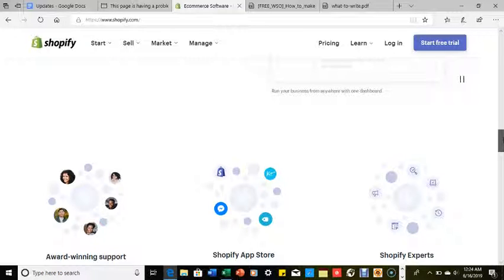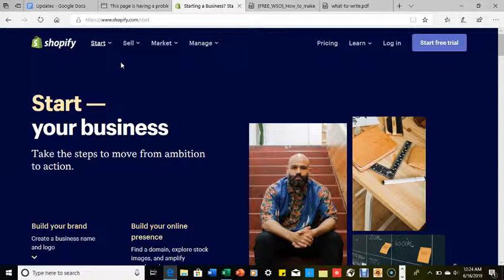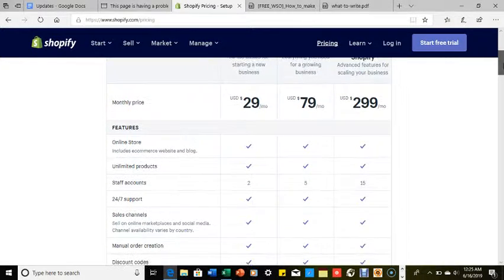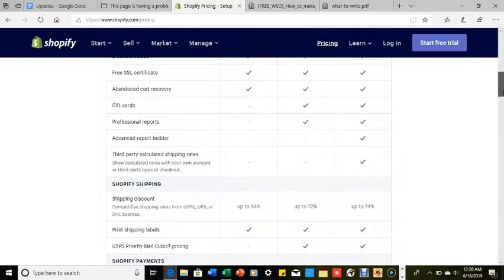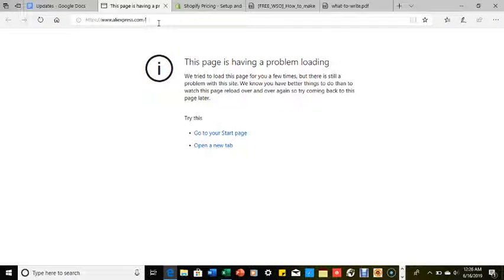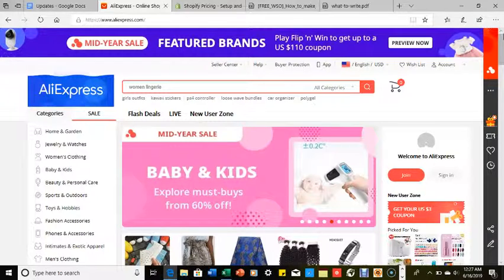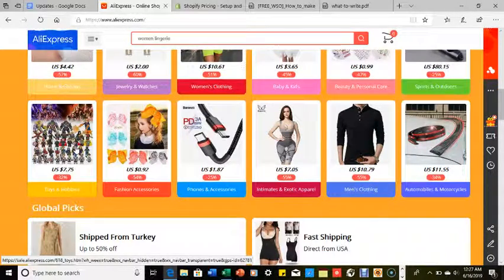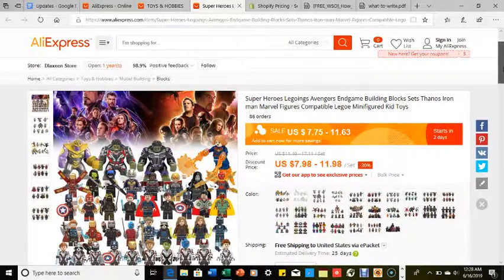How to start shopify dropshipping for beginners 2019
How To Start Shopify Dropshipping For Beginners

06/22/2019 was a super fun Wednesday*. Fresh off the Last Video I Uploaded MrDavinci crushed a lot of successful endeavors. You’ll get to see some glimpses of behind the scenes of How To Double Your Conversion Rate being produced, as well as several powerful strategies with some useful tools. Enjoy!

In this Video, I’ll Be Showing you how to double your conversion rates  For Beginners in 2019. This method is effective for anyone starting out in dropshipping This shopify Tutorial can produce profits of as much as $300 per day and is one of the best ways to start e-commerce.

In this video I walk you through How To Double your conversion rate in 2019 From Anywhere In The World even if you are a complete beginner with no experience.

Everyone starts somewhere, and it does take time to build an income stream online that is scalable and consistent. However with the help of proper mentors and getting the right information, you can fast track that to get your business going!

Personally, I have been making money online for 3+ years while working online and being able to support myself. However, I have been learning and running businesses for years and years before that. So don't forget about the things you don't see behind the scenes.

My primary business is through eCommerce, primarily Dropshipping on Shopify through Aliexpress.

Continue working hard to build your business and build your income streams so that you can travel the world, make money and have freedom all at the same time. Age doesn't matter, money doesn't discriminate :)

Wassup Friends, Members and New Viewers!

In todays video I cover the pros and cons of the Dropshipping business model as well as a Brand. I then dive into exactly how a beginner should start, and the reasons why.

2019 has been a really crazy year for the eCommerce space so far, but regardless of any changes I am definitely excited for the future! This is why I wanted to make this video: to explain my viewpoint on the current state of dropshipping and give my perspective

I mention in the video how I am STILL using a dropshipping store to test new products, even though I am trying my best to build a brand. I hope this video clears up any confusion that you may have in regards to where you should start in your eCommerce journey.

I'd love to know your opinion :)

Your comments are my oxygen, so please take a second and say ‘Hey’ ;). and like the video

👇First time watching my videos?

Let me introduce myself :D! 👇

My name is MrDavinci and I am a content creator young entrepreneur & digital marketer. Over the last three years I have built  online businesses and I am continuously working to grow them. The first one was built while I was working a full time job as a teacher at an elementary school! Trust me it was tough, but after finding consistent success through results I decided to quit my job and go fulltime as an digital marketer/advertiser , this lead me to having more free time to scale my businesses and also to create this YouTube channel :)!
I started this YouTube channel as a way to share my journey, and I continue to do that till this day. In this channel I cover things related to shopify dropshipping, Ecommerce, Facebook ads, entrepreneurship in general and even give you a glimpse into my personal life from time to time.

MrDavinci is the chairman/founder of GVOIncs, a modern-day media company and the active CEO of GVOIncs, a full-service advertising/marketing agency servicing Fortune 100 clients+ across the nation.

In addition to GVOIncs, MrDavinci also  serves as a partner in e-commerce, e-mail marketing, blogging, SEO, branding, consulting, website developer

MrDavinci is a sought after influencer/ public speaker, prolific stock investor, content creator, and copywriter.

MrDavinci is currently the subject of Digital Marketing, an online documentary series highlighting what it’s like to be a CEO and public figure in today’s digital world,